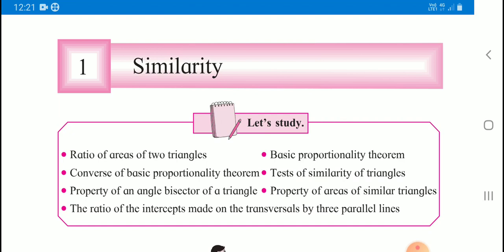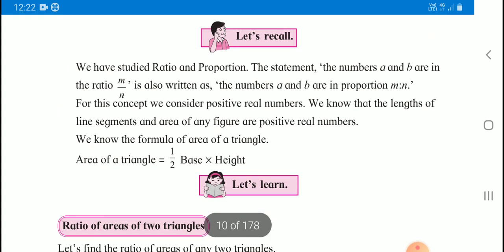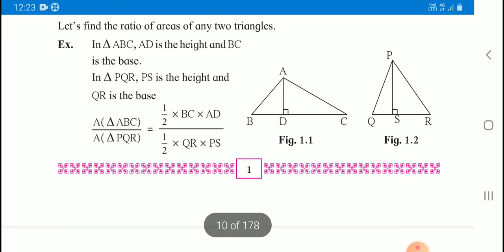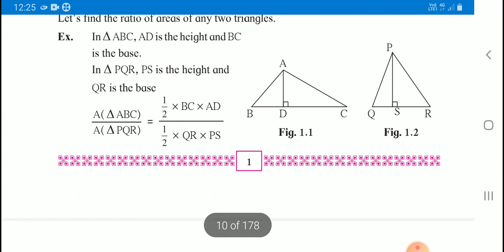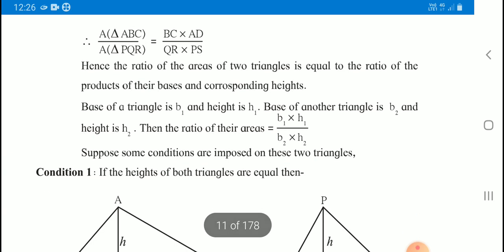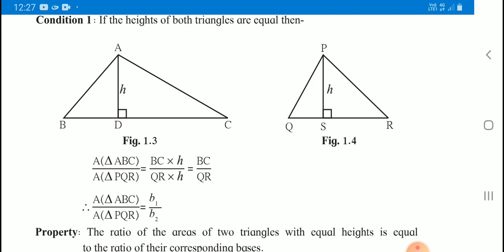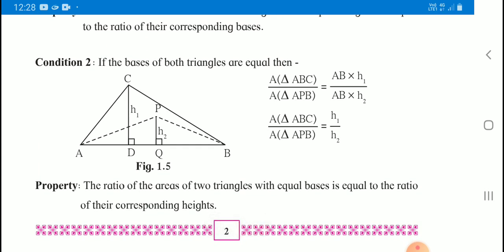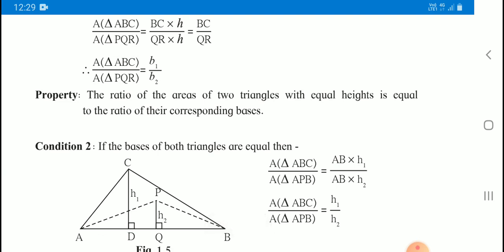17 July 2020